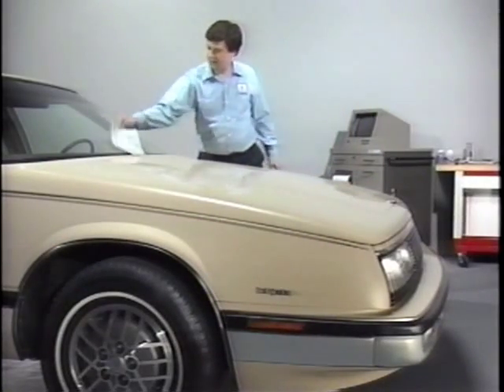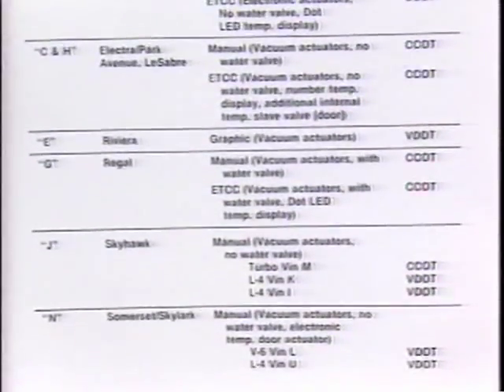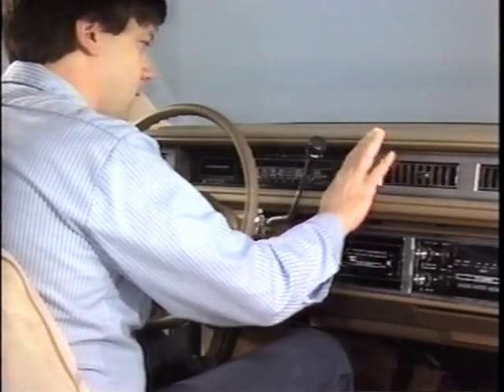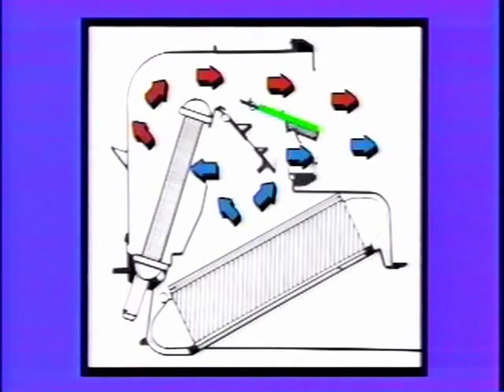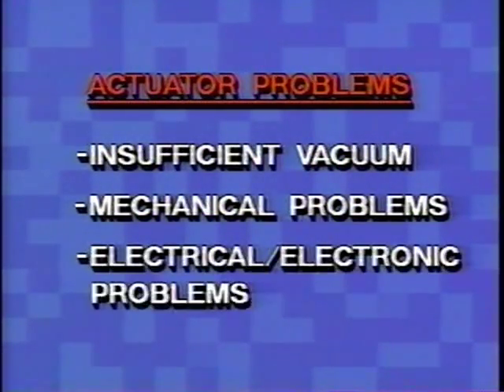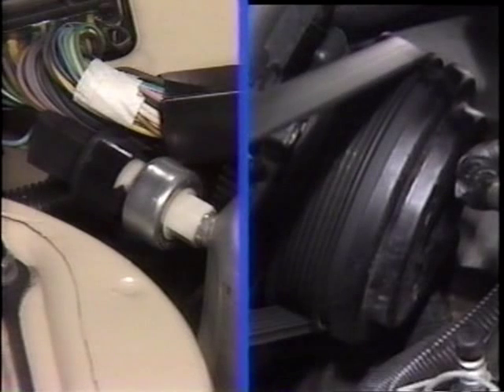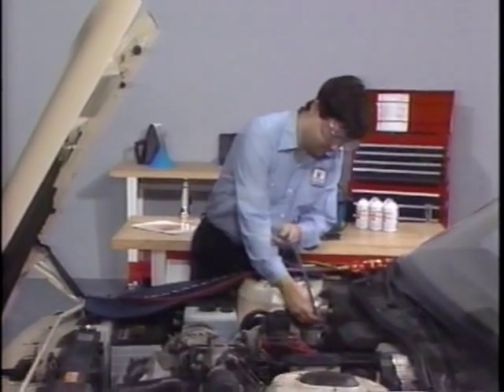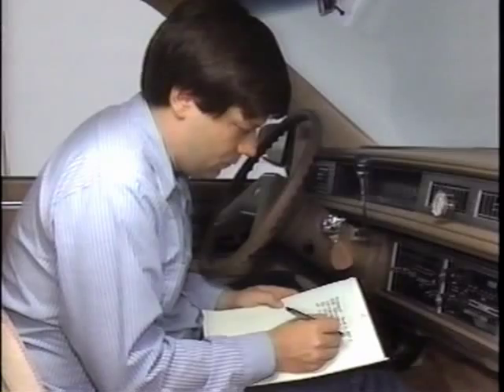Buick - Air Conditioning Diagnosis (1987)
This video, taken from Buick's Know-how Series (KH-93), discusses how to test and diagnose air conditioning system issues on mid-to-late 80s model Buicks.